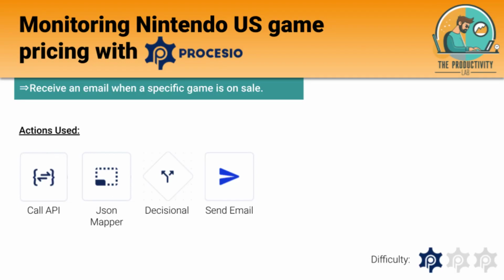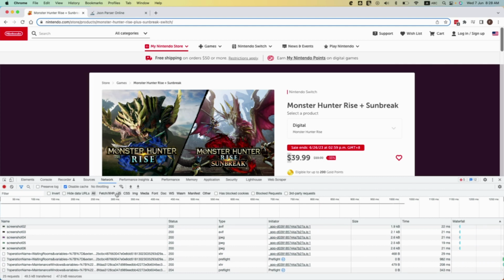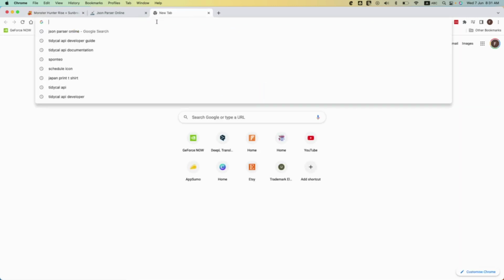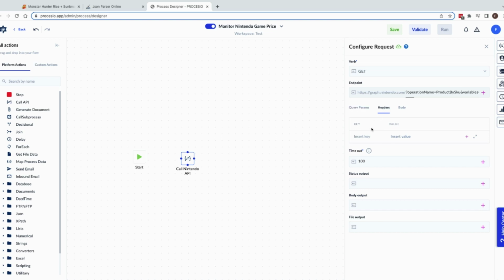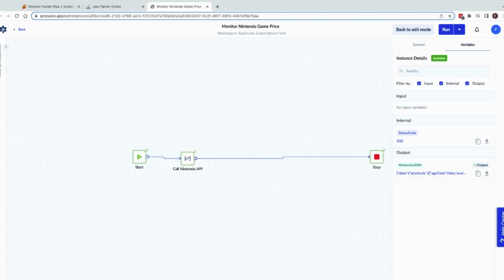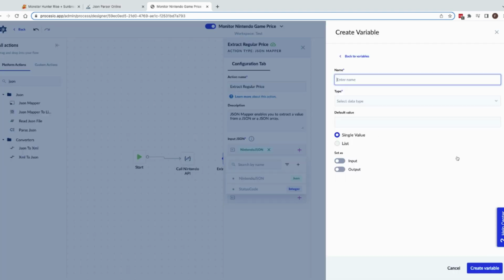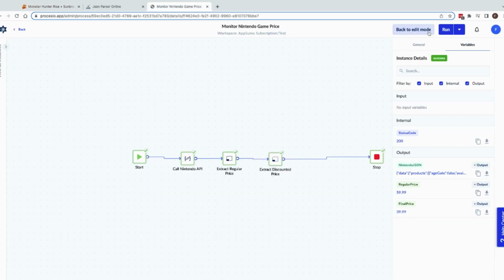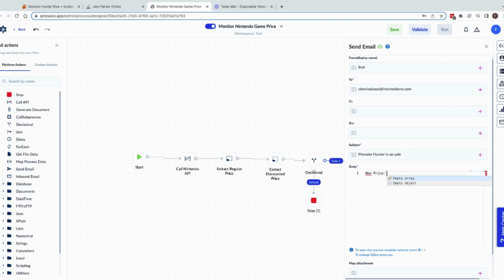Procesio Simple Tutorial: Monitor Game Price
In this video, I am showing how to create a simple Procesio process to monitor the price of a Nintendo game and send an alert (an email) if the game is discounted.
The process is manually run but the idea, of course, is then to associate a scheduler to it.

Let me know if you have any questions or specific requests,